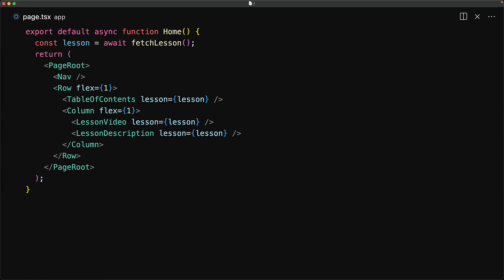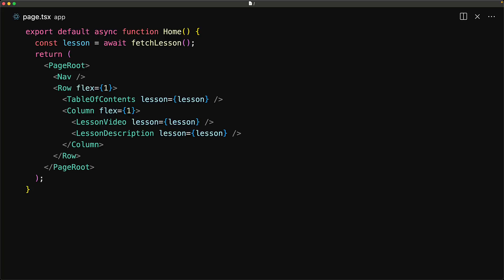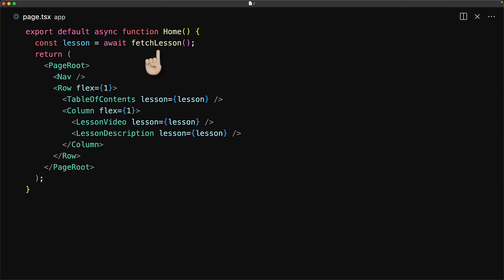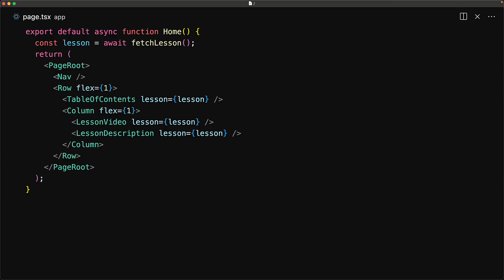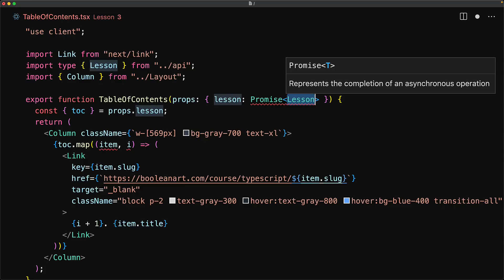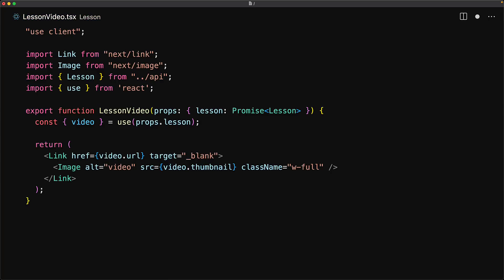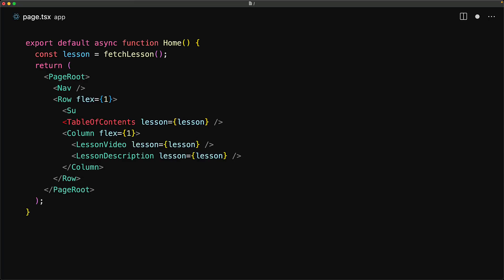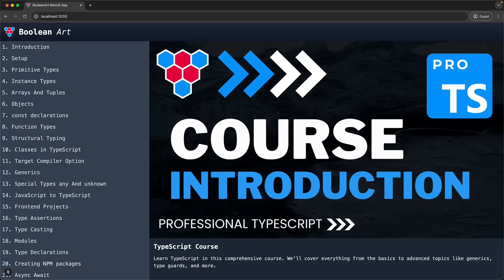use Unlocks React Server Superpowers 🚀